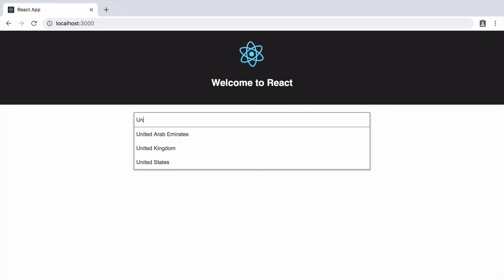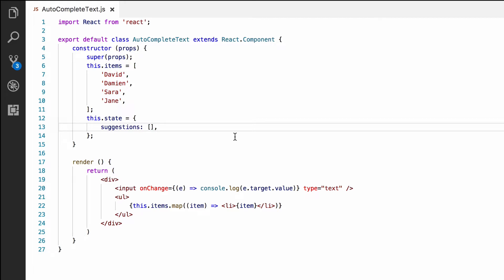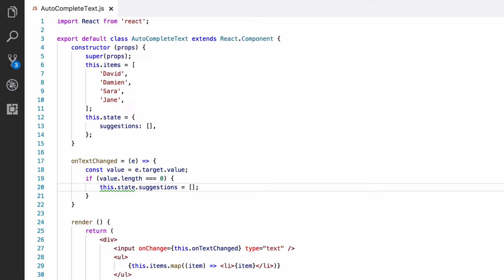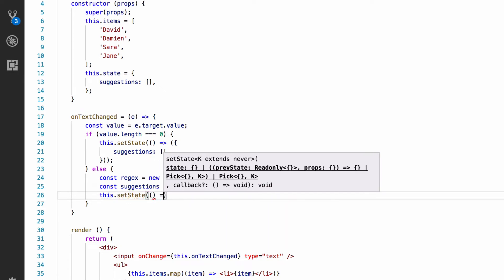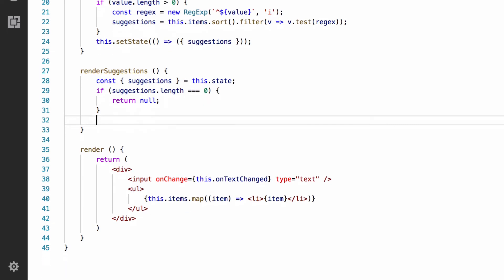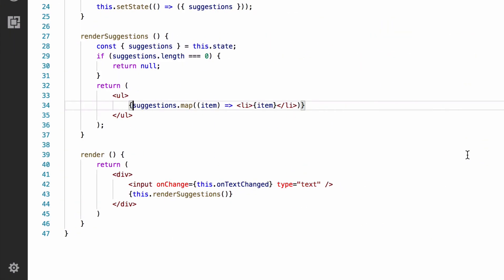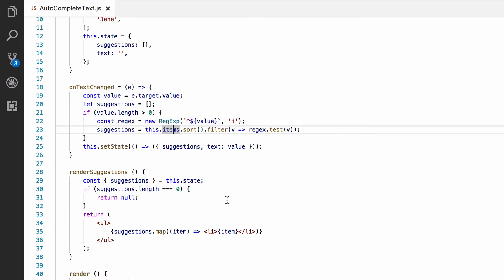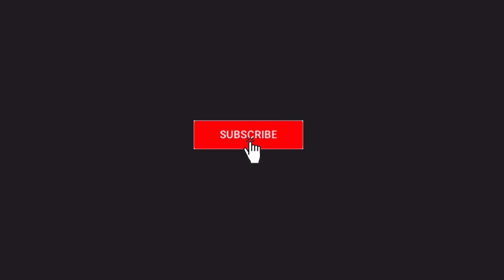Build an autocomplete text box using JavaScript & React - Part 2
Build an autocomplete text box using JavaScript & React
Get my React and Redux course for just $9.99 (usually $79.99)